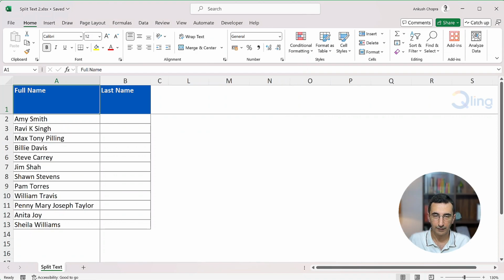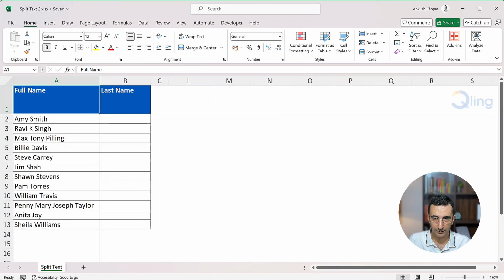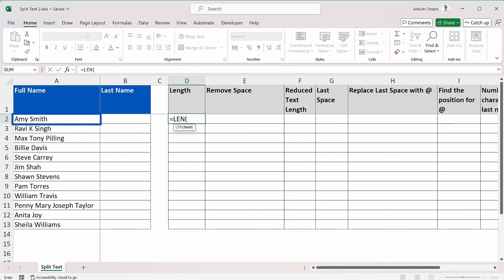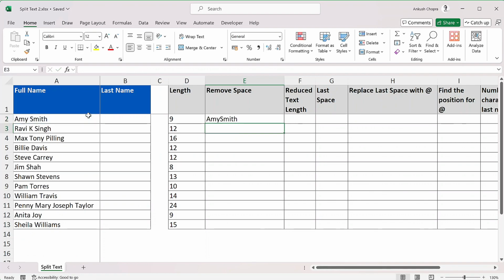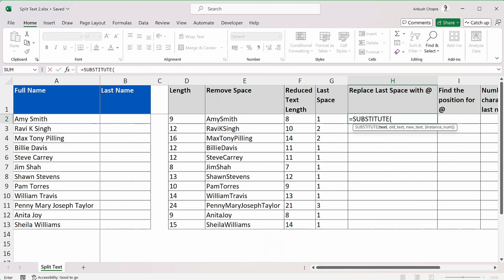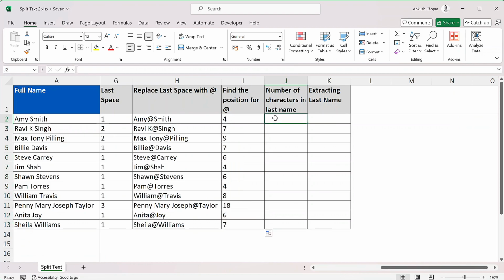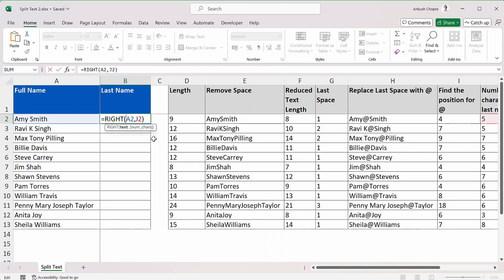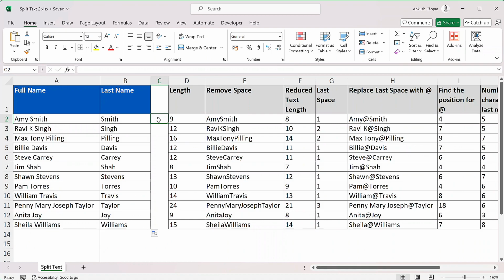Split Text in Excel Made Easy: The Most Versatile Method!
Splitting text in data can be complex if you have variable length data. The TEXTSPLIT function avialable with Microsoft 365 makes it easier for you to split text. However, if you do not have access to Microsoft 365 version, then you’ll need to depend on functions such as LEFT, RIGHT, LEN, SUBSTITUTE and FIND to allow you to slice, dice, and transform text data with precision.

In this video we will deep dive into how you can leverage these simple functions to tackle even the most intricate text-based challenges. While we look at an example where we need to extract substrings, but this example will also show you how to count characters, and replace specific text.

The beauty of these functions is their versatility. You can combine them to create custom text-processing workflows tailored to your unique data needs.

00:00 - Introduction
00:36 - Method for reducing complexity in text functions
03:02 - Step 1: Find the length of the full name
03:48 - Step 2: Remove spaces from the name
04:47 - Step 3: Find the length of the full name without spaces
05:13 - Step 4: Find the number of spaces
05:42 - Step 5: Replace the last space with a special character
06:47 - Step 6: Find the position of the special character
07:17 - Step 7: Find the number of characters after the speical character
07:44 - Step 8: Find the last name
08:15 - Creating a unified formula